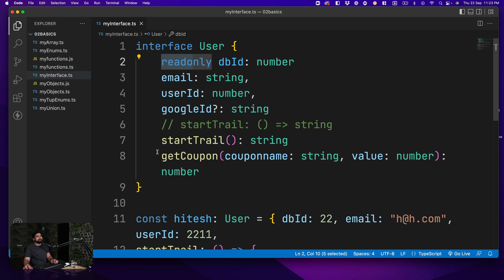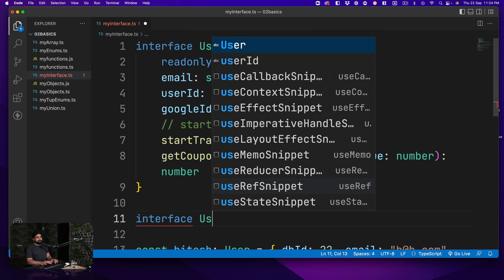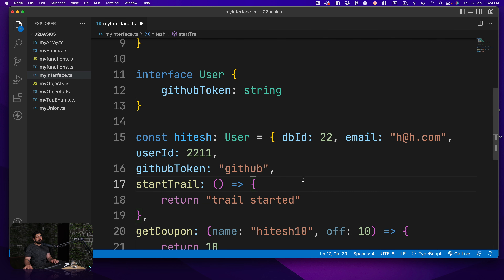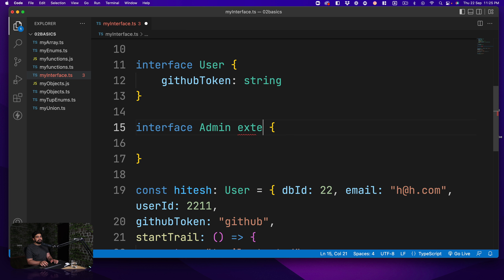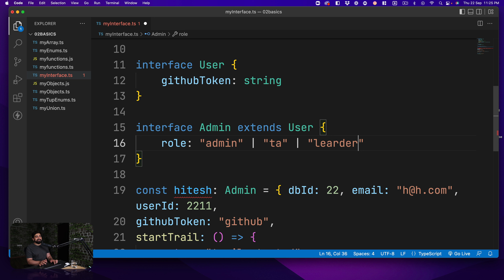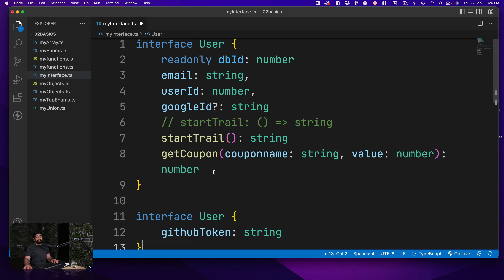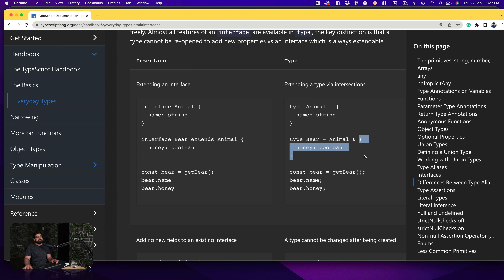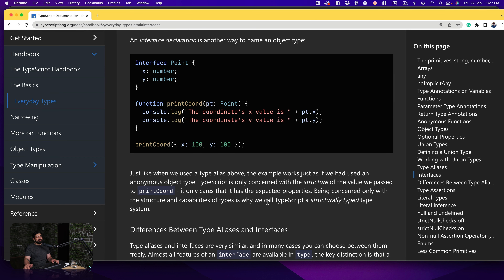Interface vs Type in typescript